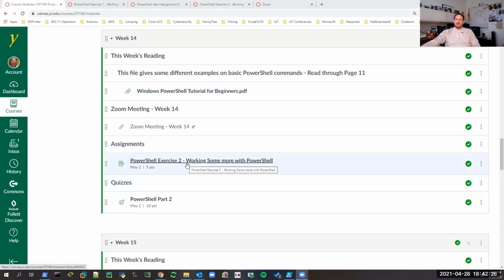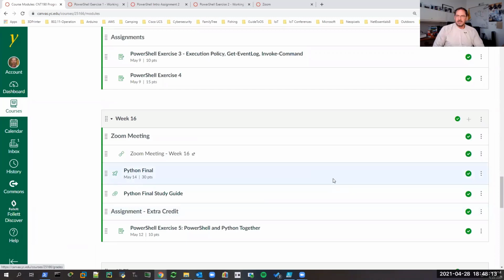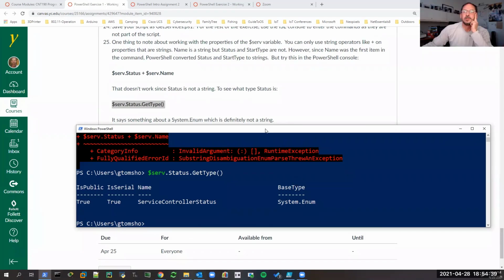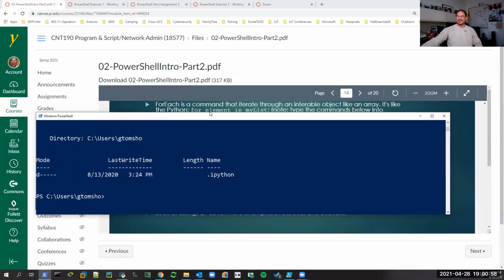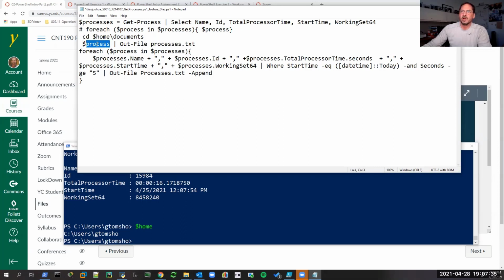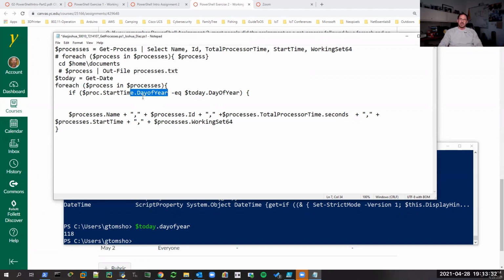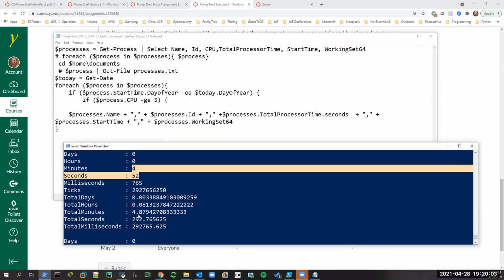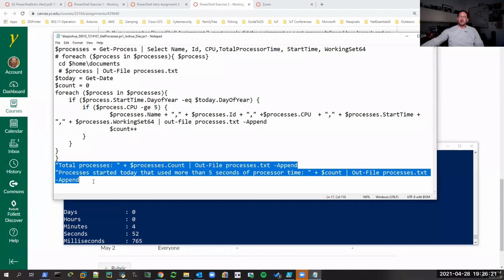CNT190 Zoom Meeting Week 14 April 28, 2021